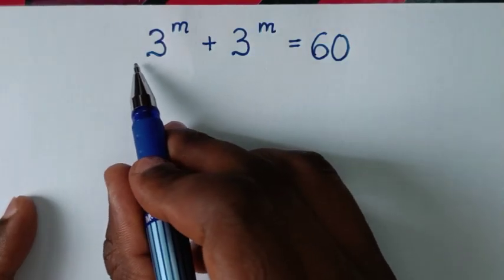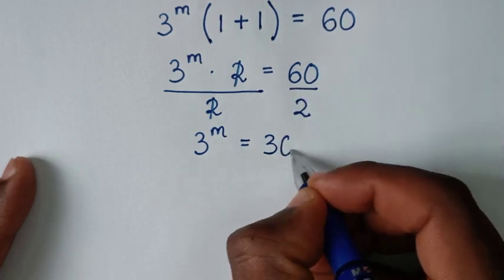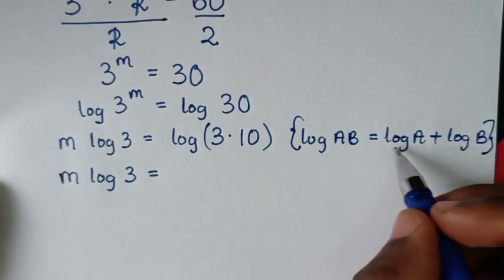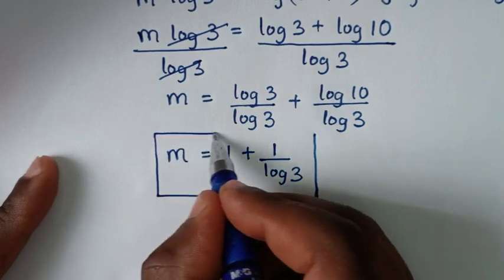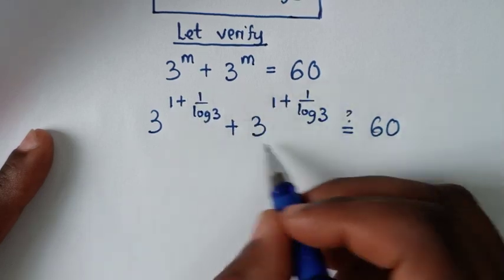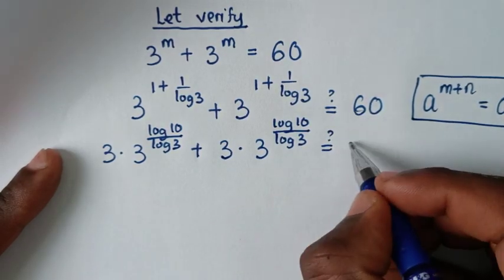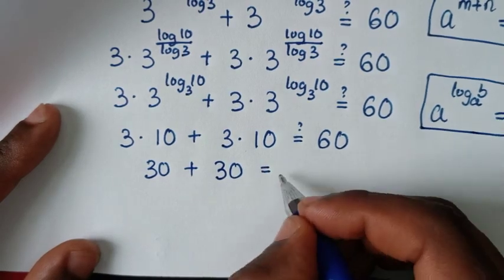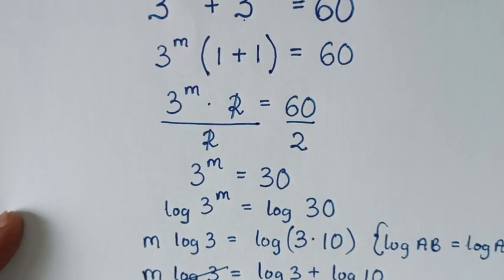Japanese | A Nice Math Olympiad Algebra Problem.